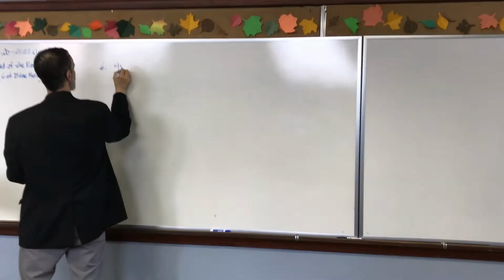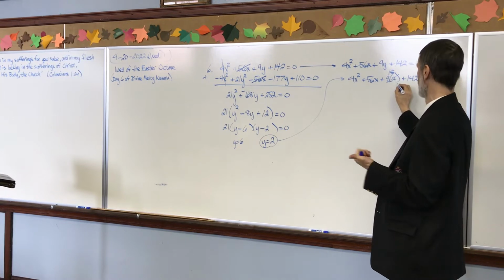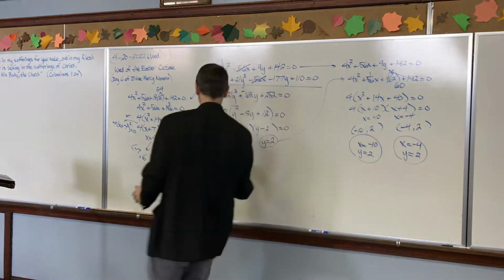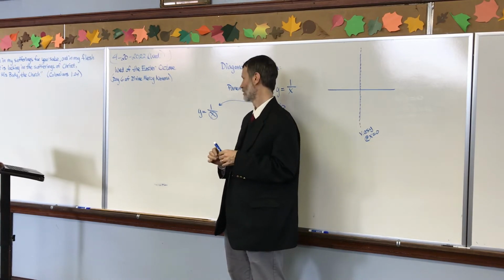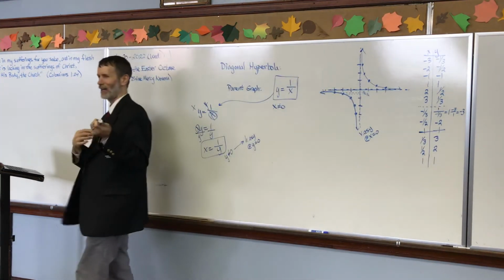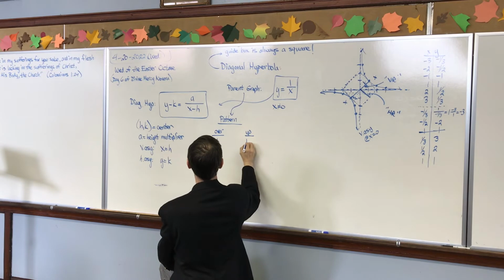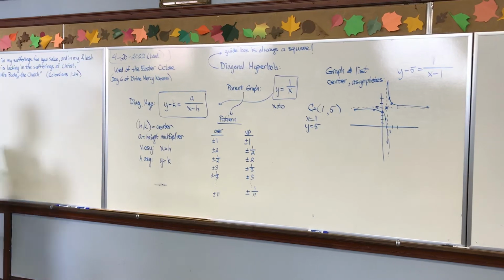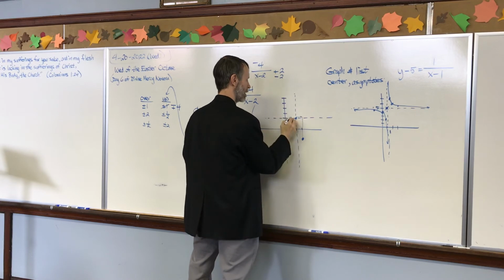Precalculus, 2022-04-20 (diagonal hyperbolas)